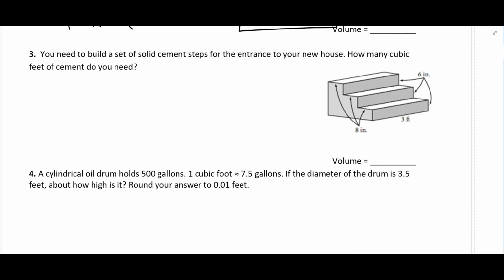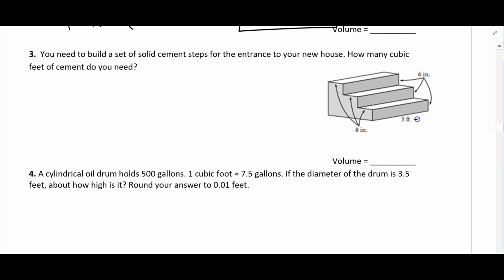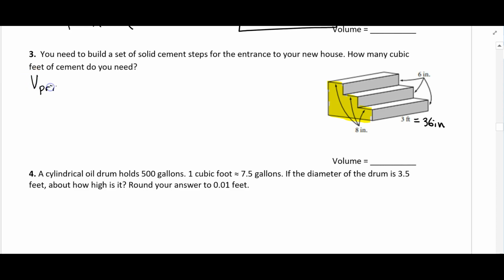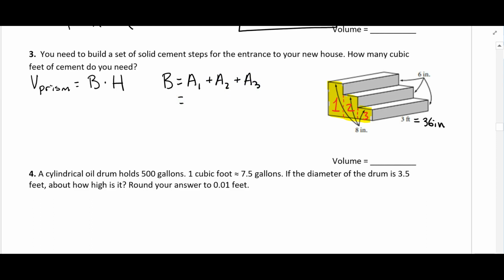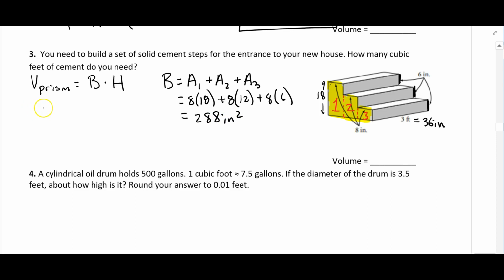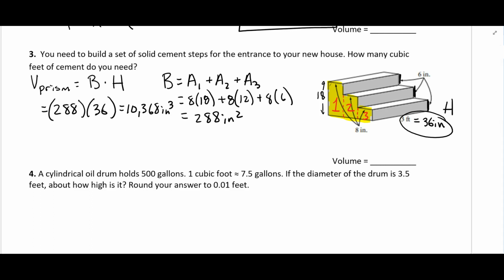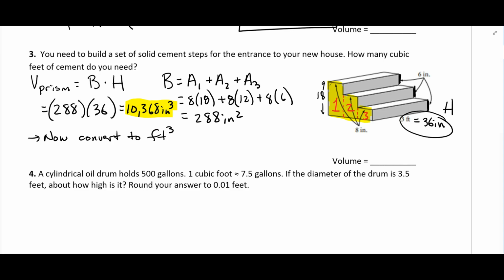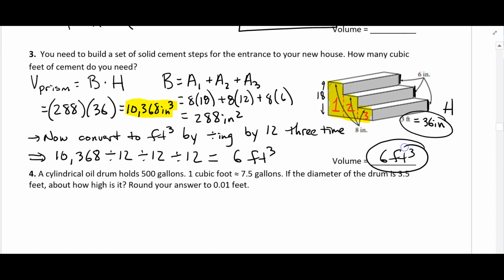Ch 10 Volume - Applications video#2